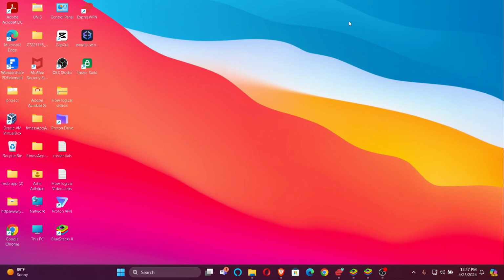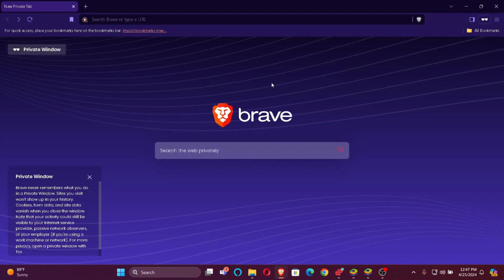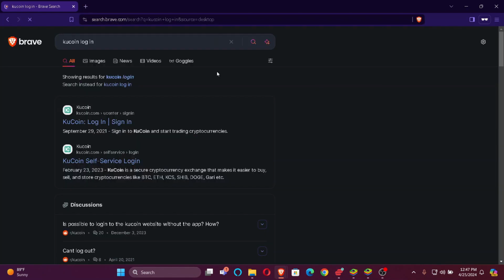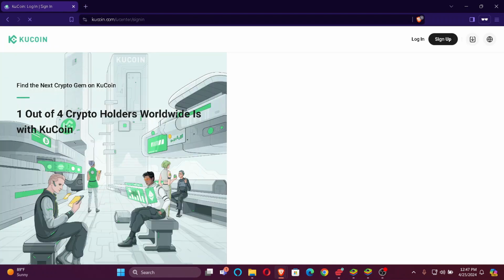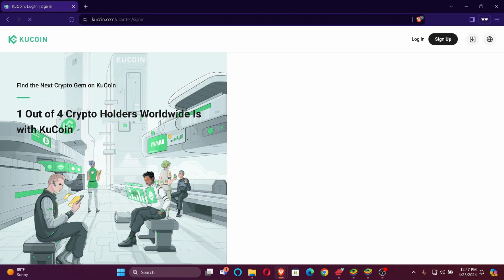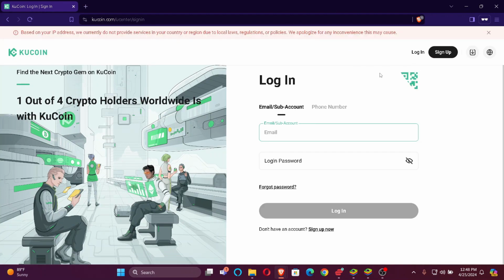How to Login to Kucoin Account (2024) | Sign In to Kucoin Account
Learn how to troubleshoot common issues and ensure your trading experience on Kucoin is smooth and secure. Access your Kucoin account quickly and securely with our login tutorial. Whether you’re a first-time user or just need a refresher, this video guides you through the entire login process from entering your username and password to navigating two-factor authentication.